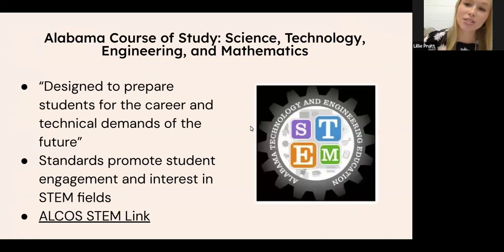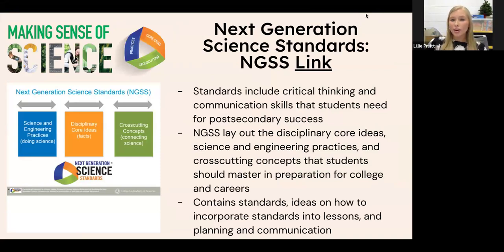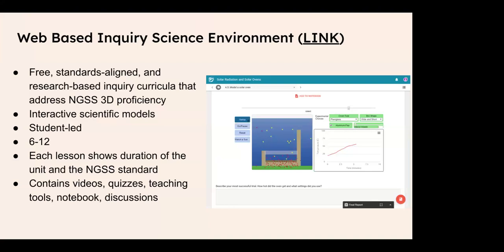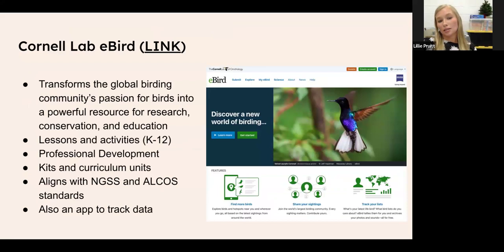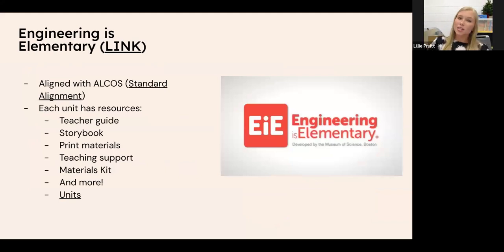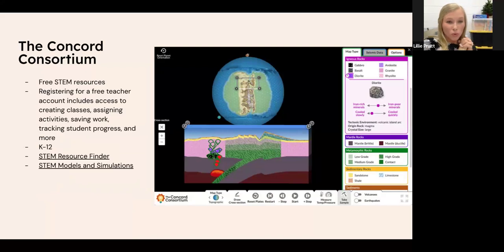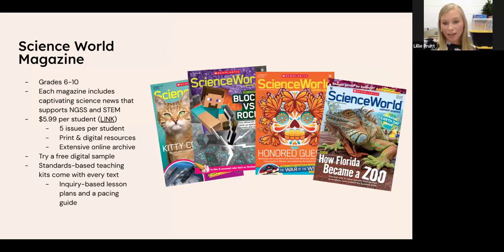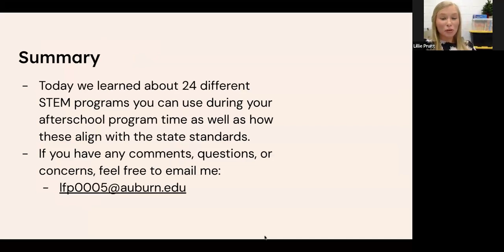TPI STEM Professional Development 4/16/2024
STEM PD Curriculum Part II